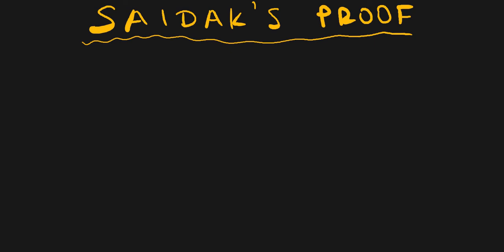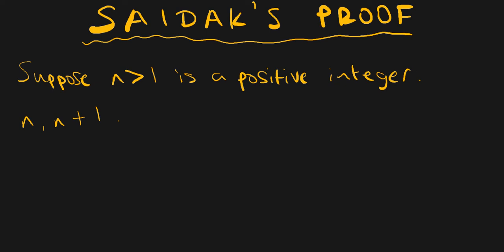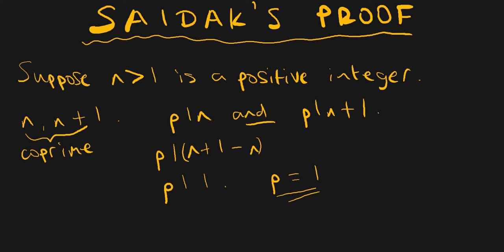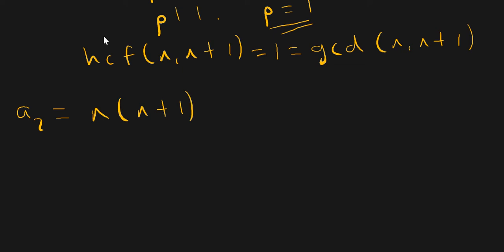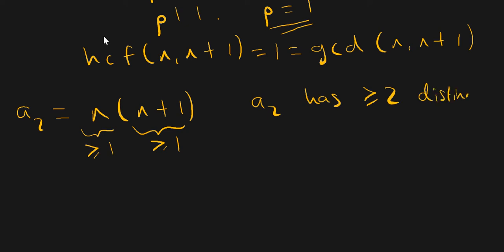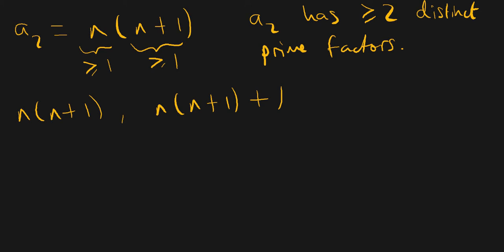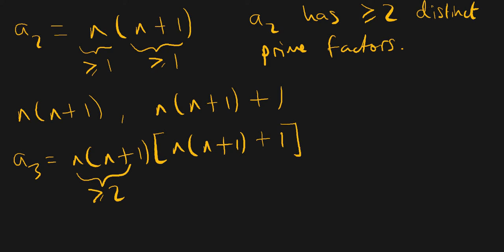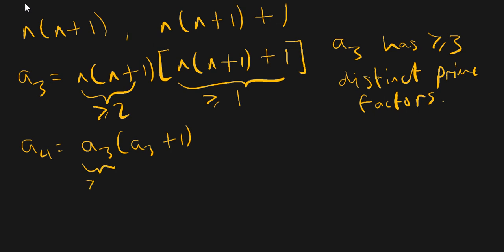There are Infinitely Many Primes (Saidak's Proof)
In this video, we'll look at a proof that there are infinitely many primes without using the method of proof by contradiction. This method is due to Filip Saidak and is an example of 'proof by construction'.